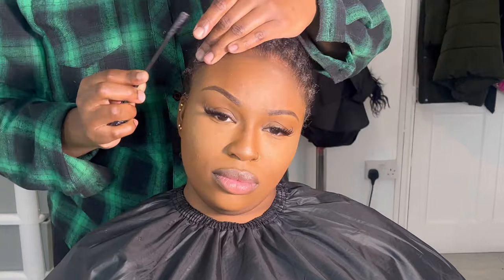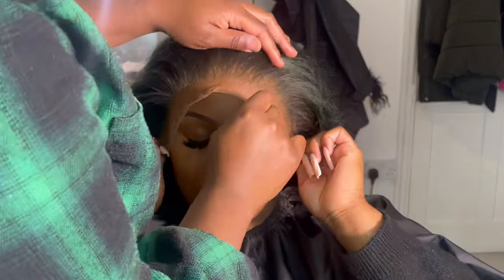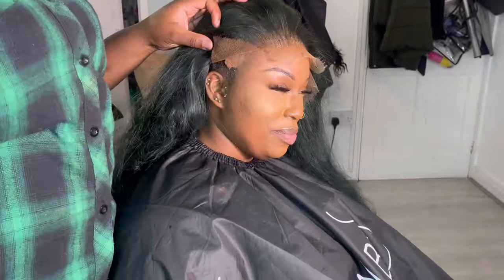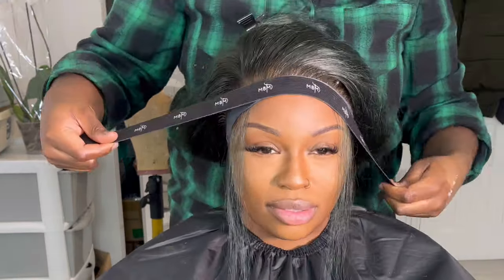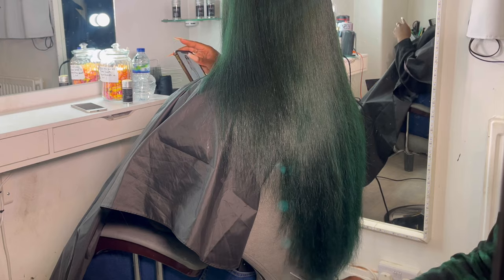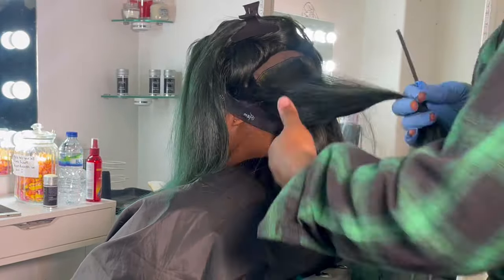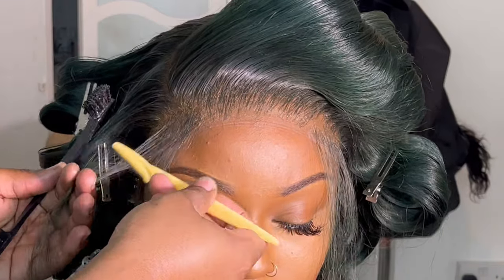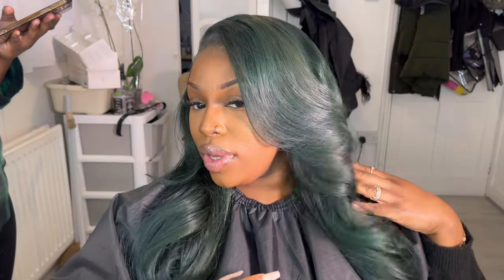I ALMOST FAILED DOING THIS EMERALD GREEN COLOR: full install and styling 😍🔋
Hey loves, welcome to this two part video on how I almost failed attempting to dye this emerald green wig!
All the products that I used are listed below. As always I’m also open to any suggestions you have for the next video.
Thank you for tuning in! Xx

Part 1 : Full color tutorial
Part 2 : Full installation and styling

-Hair Used-
22” 13x4 HD Wig 260 density from MBM Hair Collection (my own hair brand ) IG: @mbmhaircollection

-Products Used: Pt 1&2-
•Tru Zone 40% developer
•TruLites Bleach power
•3 packs Maxima Hair Cream dye - Verde
•1 bottle Maxima Cream developer 40%
•2 bottles Adore semi permanent dye Emerald
• iC Fantasia heat protector
•Bold hold Extreme lace glue
•Vo5 mega hold moose
•Ebin Wonder Lace adhesive spray (Black)
•Vo5 volume Blow dry spray
•Schwarzkopf Silhouette super hold spray
•T3 Bodywaver 45mm
•Got 2 Be ‘Pump it up’ spray
•Mane by May Tame It Wax stick (own brand)
•SheaStyles hot comb
•Velcro Elastic band (own brand)
•Black Neck Strips (barber strip) - before placing elastic band

For extreme lace melt suggestions - I use about 4 of these products at a time
•Vo5 ultimate hold spray
•Vo5 mega hold gel spray
•Ebin wonder lace adhesive spray or Got2Be freeze spray